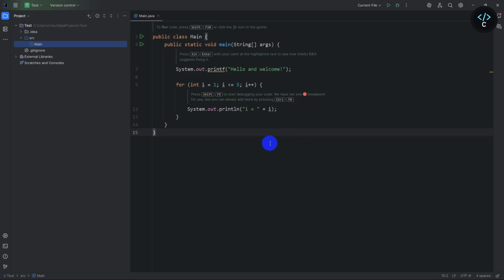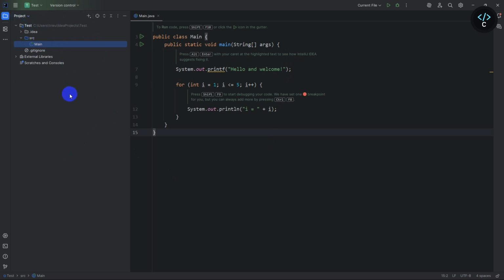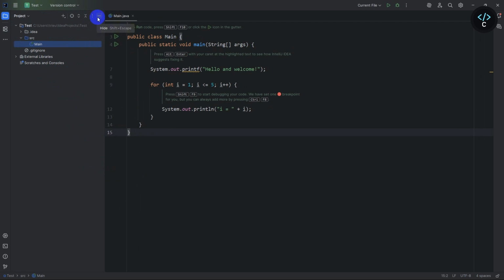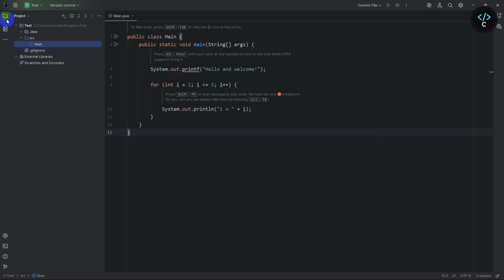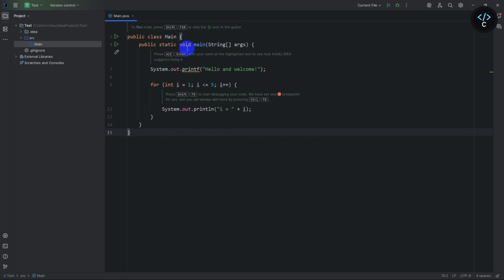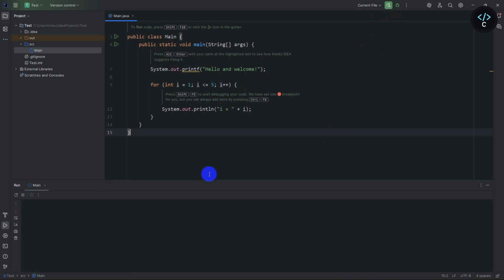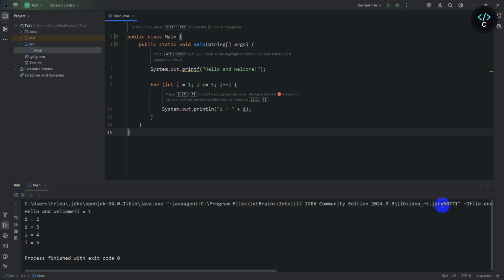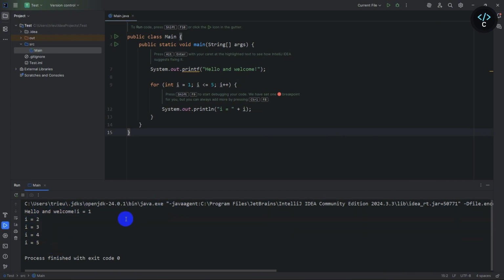Java - 02: IntelliJ IDEA interface overview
IntelliJ IDEA Interface Overview – A Complete Tour for Beginners!

Welcome to this beginner-friendly walkthrough of the IntelliJ IDEA interface! 🚀 Whether you're just getting started with Java, Kotlin, or any other language supported by IntelliJ, understanding the interface is the first step toward becoming productive.

In this video, you'll learn:
✅ How to navigate the IntelliJ IDEA layout
✅ What the key panels (Project, Editor, Terminal, Version Control, etc.) do
✅ How to manage files, tabs, and tool windows like a pro
✅ Pro tips to boost your coding workflow

💡 This is the perfect video for students, hobbyists, or professionals transitioning to IntelliJ from another IDE.